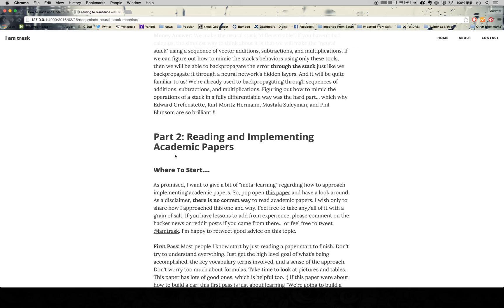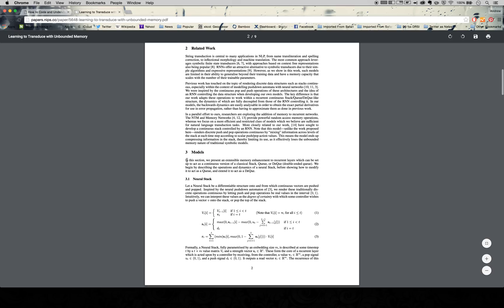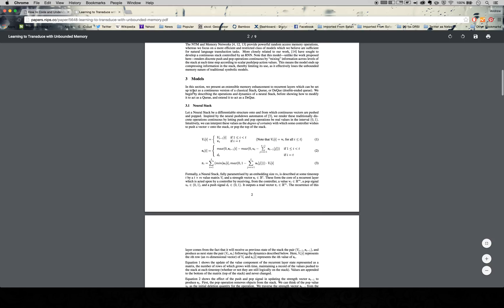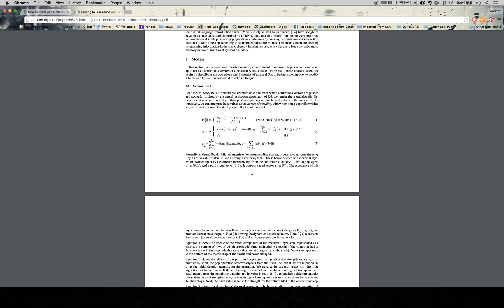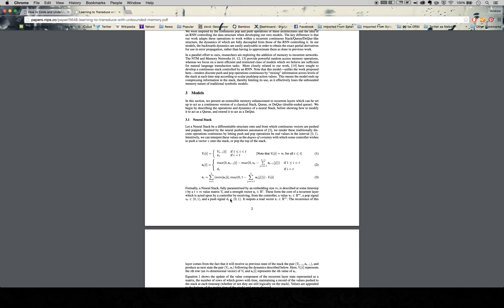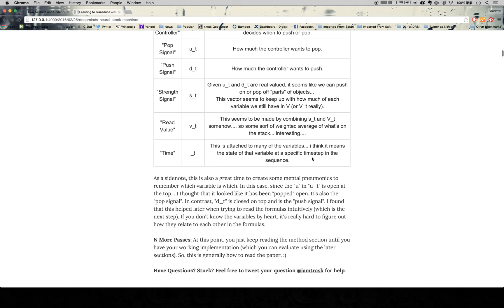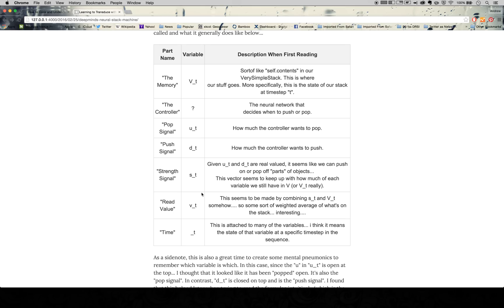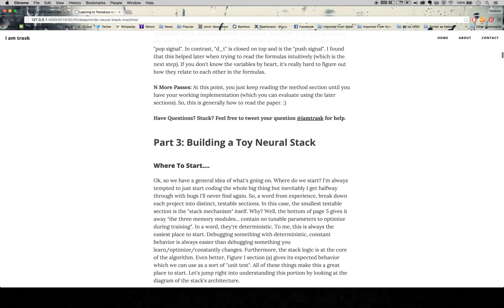Neural Stack Machine Tutorial (Part 2: Reading and Implementing Academic Papers)